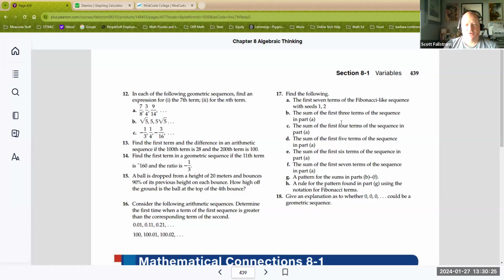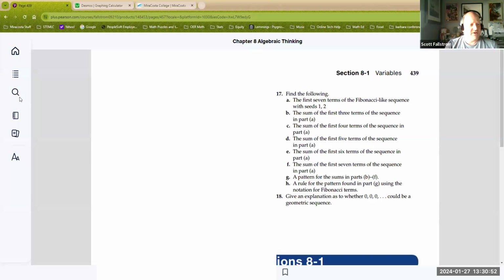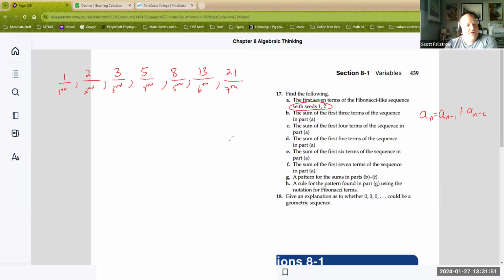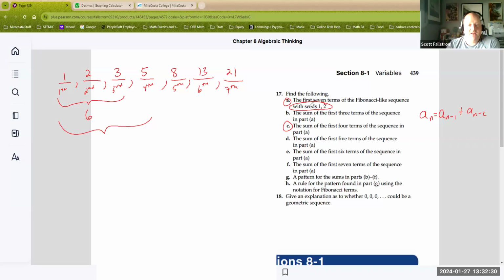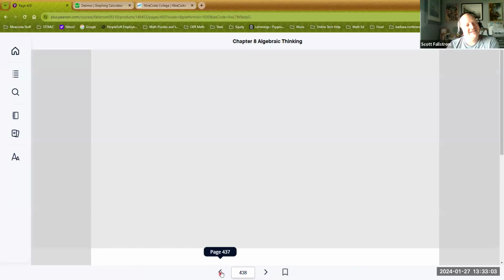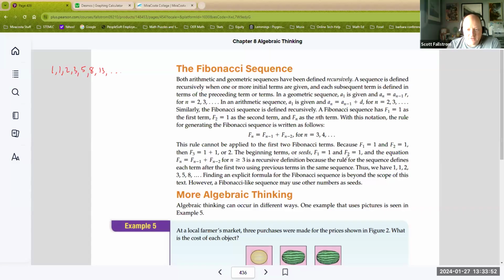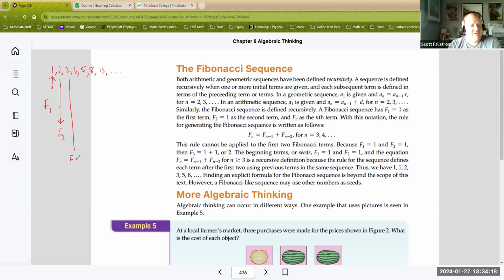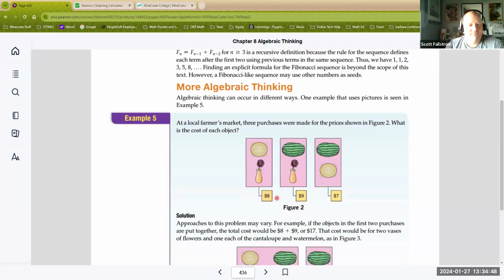Section 8.1 - Homework Questions part 2